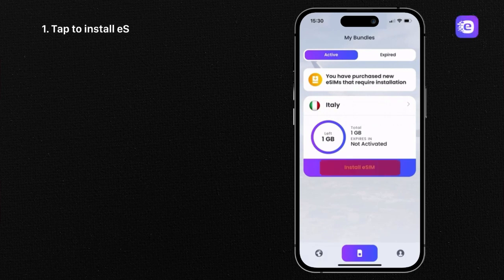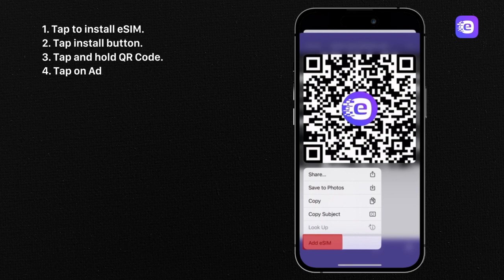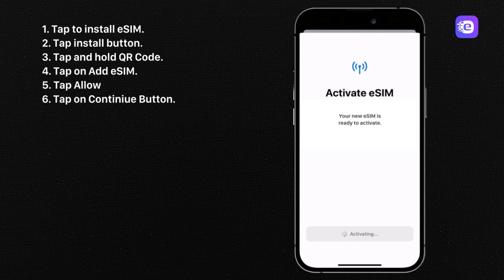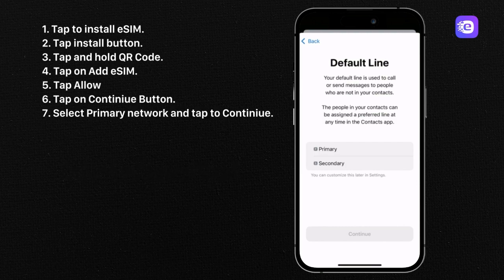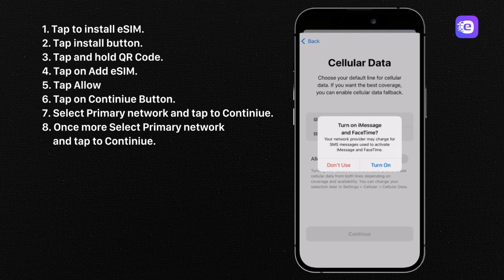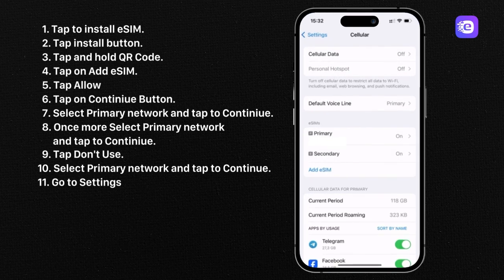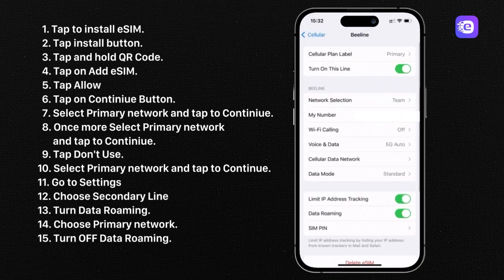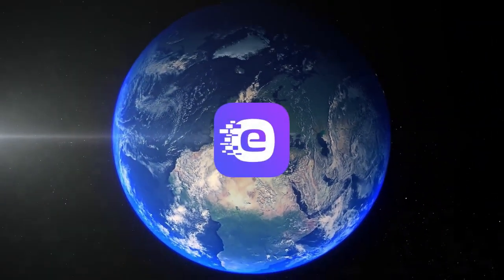VeloeSIM: Simple eSIM Installation Guide for iOS Devices using QR Code Method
Learn how to quickly install your VeloeSIM eSIM on your iOS device using the QR code method with our straightforward tutorial. From activating your eSIM to enjoying seamless connectivity, our step-by-step guide ensures a hassle-free experience.